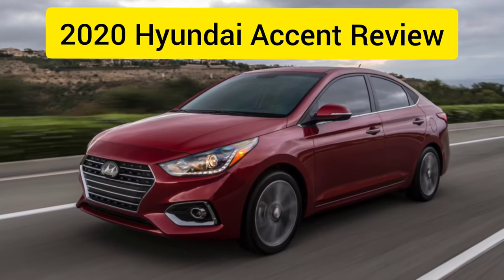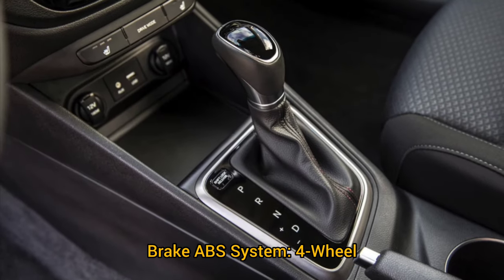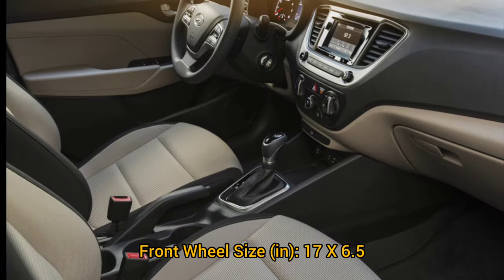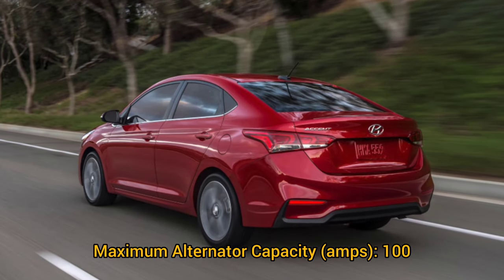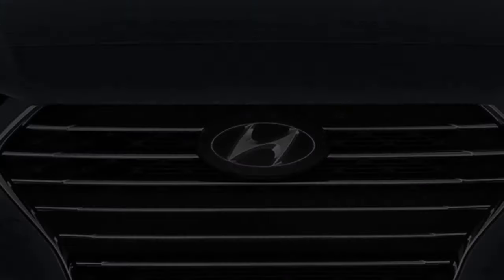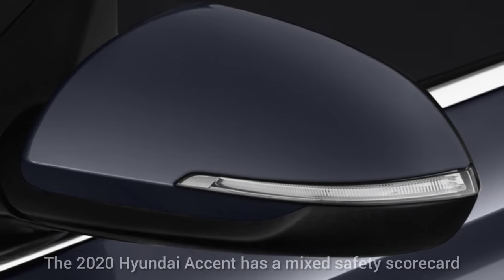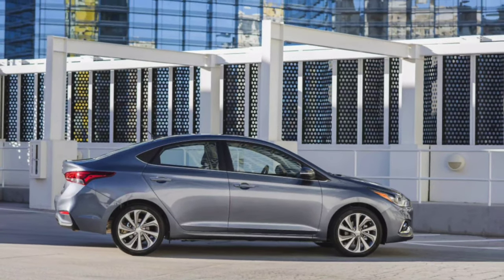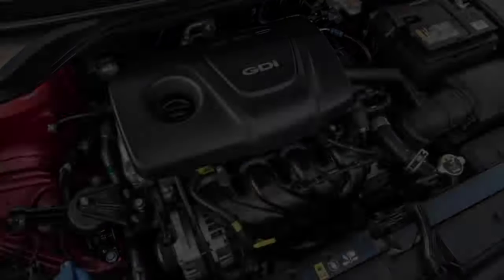2020 Hyundai Accent Review, Ratings, Specs, Prices - Radio Reviewer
Shopping for a new Hyundai Accent? 2020 Hyundai Accent Specifications, The car connection expert review, The 2020 Hyundai Accent is about as basic as new cars get, and that’s where its appeal lies, The 2020 Hyundai Accent nails anonymity, The 2020 Hyundai Accent gets a much-needed bump in efficiency at the expense of power, but ride and handling are only average, Subcompact crossover who? The 2020 Hyundai Accent is a sedan that fits four adults and plenty of cargo comfortably, The 2020 Hyundai Accent has a mixed safety scorecard, The 2020 Hyundai Accent is well-equipped, but only if you pay for the top-tier Limited trim, The 2020 Hyundai Accent is more efficient by 4 mpg for this year, making it more competitive with rivals.